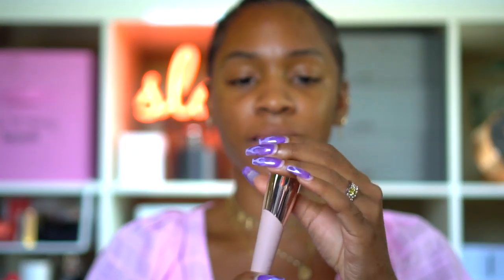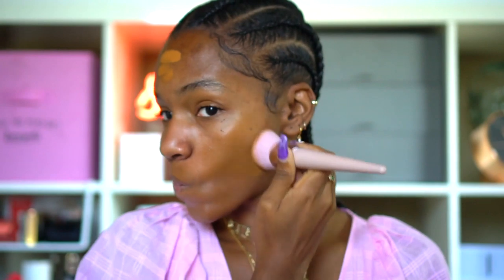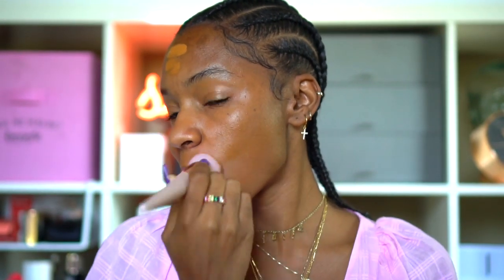NEW! Fenty Pro Filt'r Hydrating Longwear Foundation First Impressions + Wear Test!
Need a dewy, skin like foundation? U already know Rih got you!

Available Aug 15

Fenty Beauty Pro Filt'r Hydrating Longwear Foundation $35
I'm the shade 390

Other products used:

Pro Filt'r Hydrating Primer
Pro Filt'r Instant Retouch Concealer - 360
Pro Filt'r Instant Retouch Setting Powder - Honey
Match Stix - Rum
Pro Filt'r Sunstalkr Instant Warmth Bronzer - Cocoa Naughty
Killawatt Highlight - Wattabrat
Gloss Bomb - Fu$$y

CREDITS  ↓

Software → Final Cut Pro X

Psalms 91:1